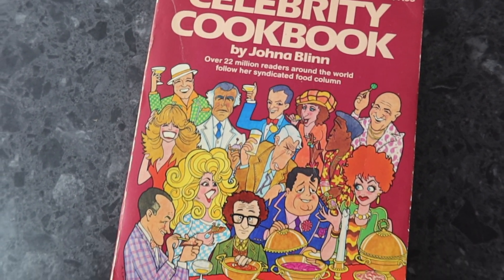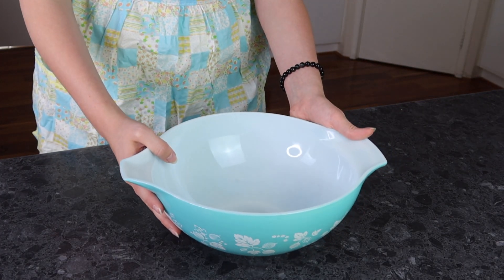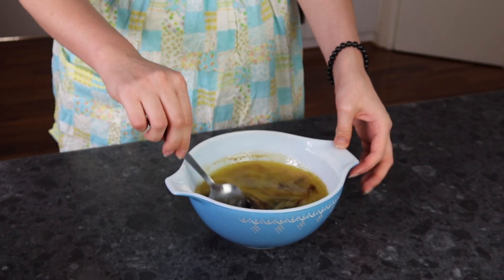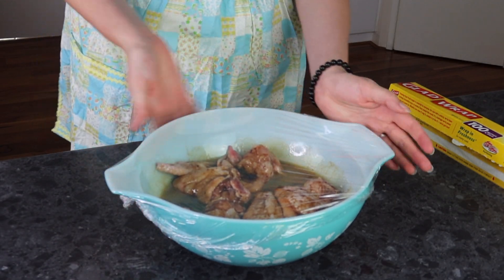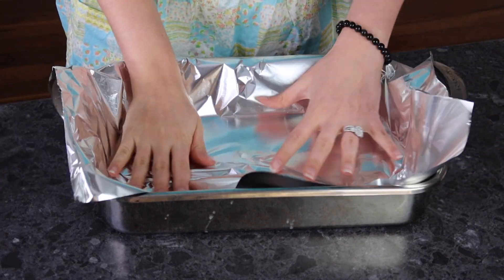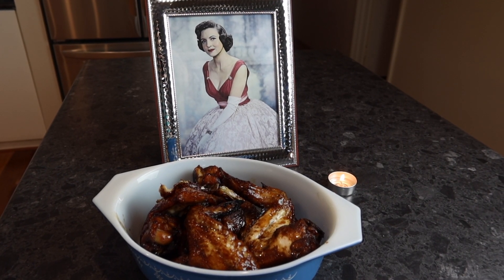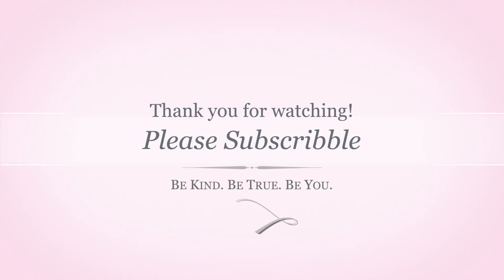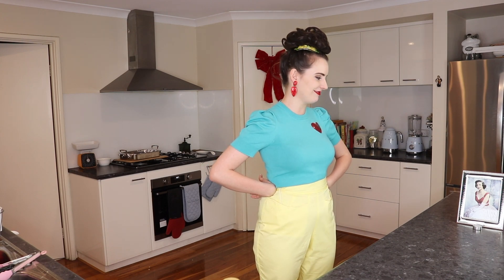Making Betty White's Chicken Wings Bake - Vintage Cooking Adventures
Well, 2021 couldn't go quietly, no. It had to take Betty White!
To pay tribute to Betty White, the eternal Golden Girl, we will be starting 2022 with a Vintage Cooking Adventure making Betty White's famous chicken wings bake. This recipe comes from a vintage celebrity cook book but there are many versions around. I haven't seen anyone make this recipe (that I could find) so I figured I'd give it a go myself and oh my gosh it was delicious!